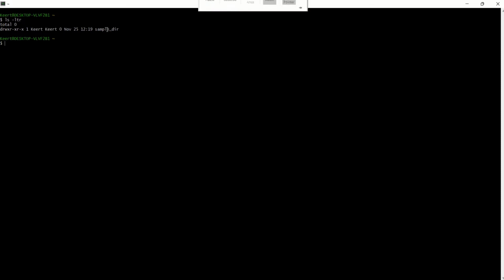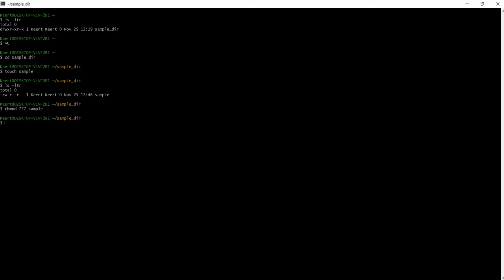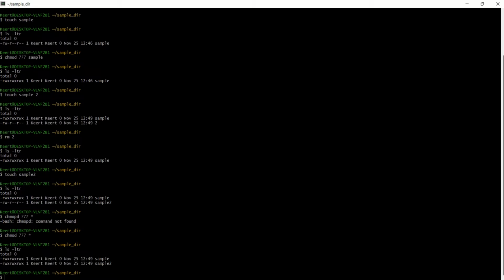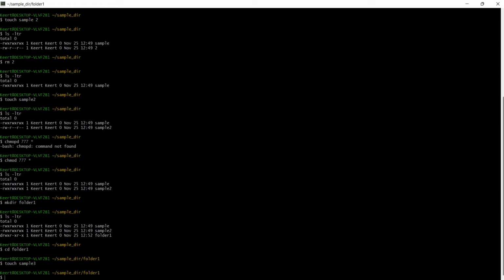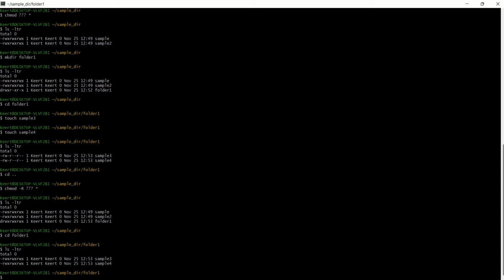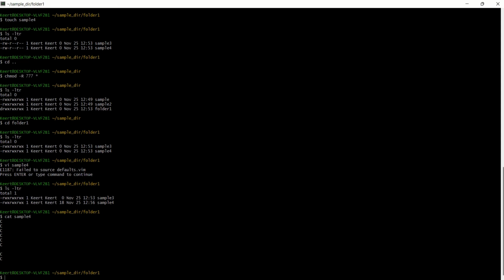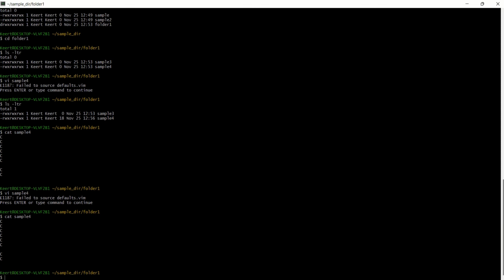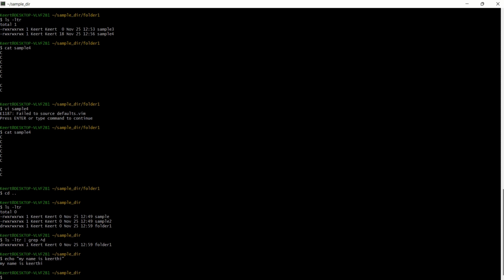Unix basic commands || How to work with Unix commands in windows (or in your own PC)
Explained How to work with Unix commands in windows
Explained Unix basic commands:
cat, vim, vi, touch, ls , ls -ltr, cd , cd .., chmod, echo, rm, chomd -R, mkdir, grep